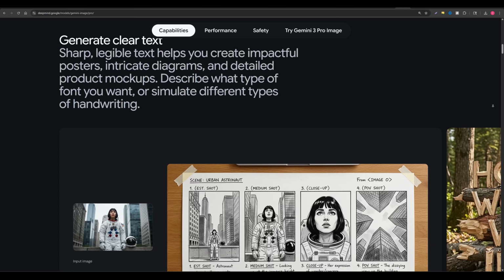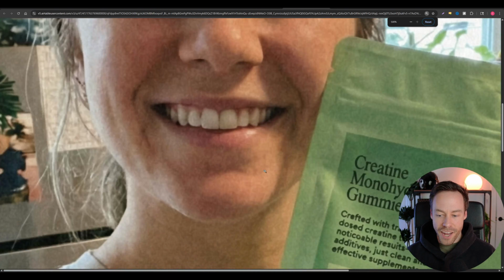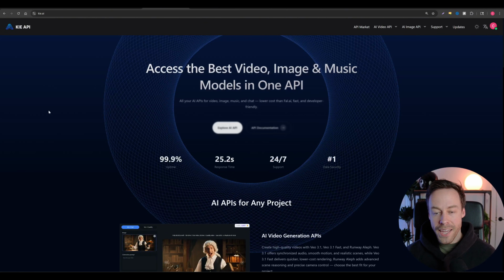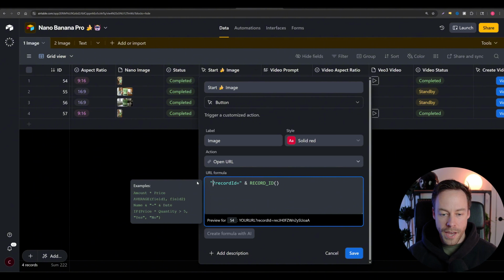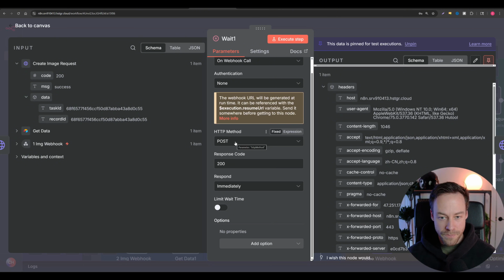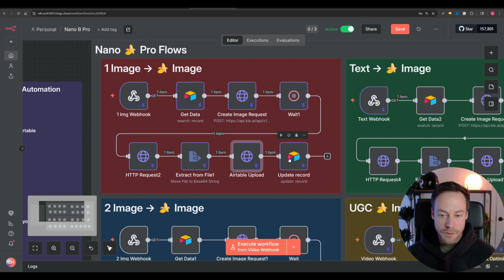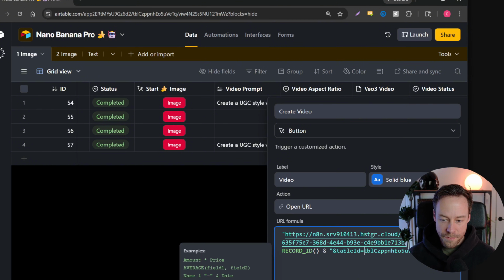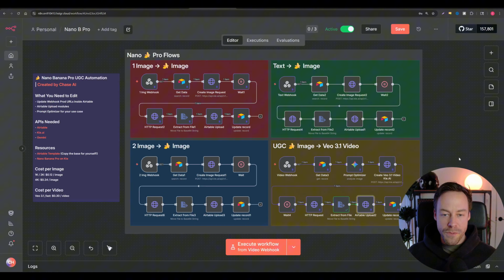Nano Banana Pro is NOW in n8n and It's Insane (Full Tutorial)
🔥 FREE Skool community with 50+ Templates! 🔥

Nano Banana Pro is now available in n8n, and this changes everything for automated content creation.

I'll walk you through building a complete workflow that connects Nano Banana Pro, n8n, and Airtable to generate images, then automatically transform them into polished videos using Veo 3.1.

We'll focus on creating high-quality UGC-style videos from a single image—perfect for scaling your content production.

TIMESTAMPS:
0:00 Intro
0:43 Demo
4:33 High Level Overview
8:10 Module Breakdown Nano B
18:15 Module Breakdown Veo 3.1
22:47 Where to Get This Template